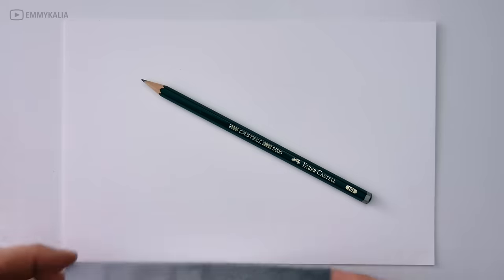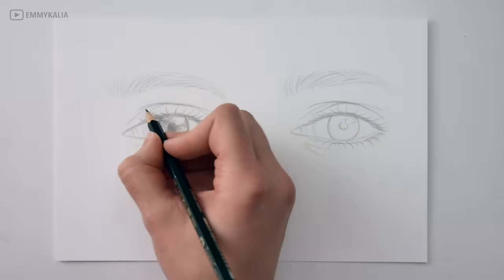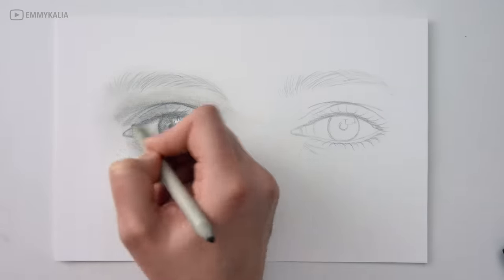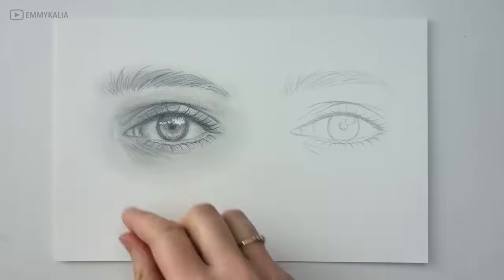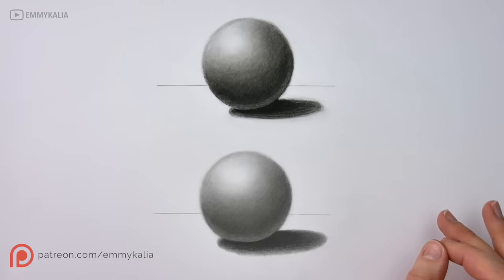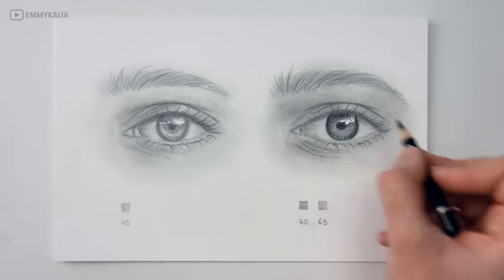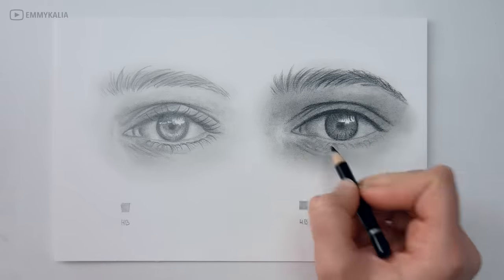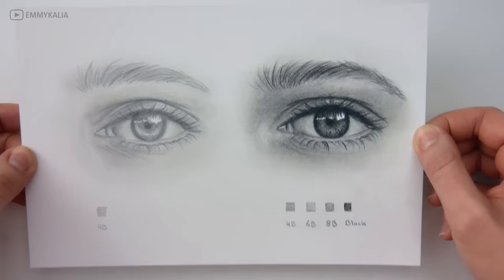How to draw a realistic eye and Why Values are Important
Learn how to draw anything. Start with learning the basic drawing techniques with my new beginner course.

Hey everyone, in this video I'm going to show how to draw a realistic eye and why you need darker values if you want to draw realistically.

MATERIALS:
Fabriano Hot Pressed paper
Graphite pencils
Black pencil
Eraser Pencil 7056
White acrylic marker
Pencil Sharpener
Kneaded eraser
Blending stumps
Soft tissue

Wanderer's Trove - When it hits you, Sebastian Winskog - Evenings, Daniel Kaede - When the ocean sleeps